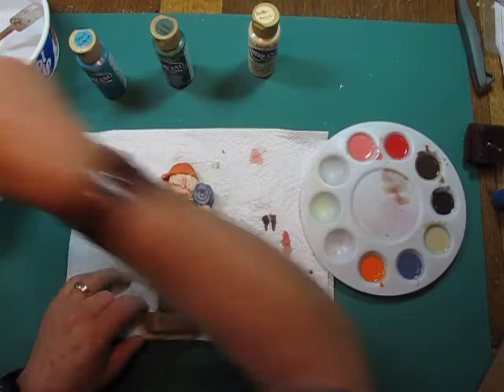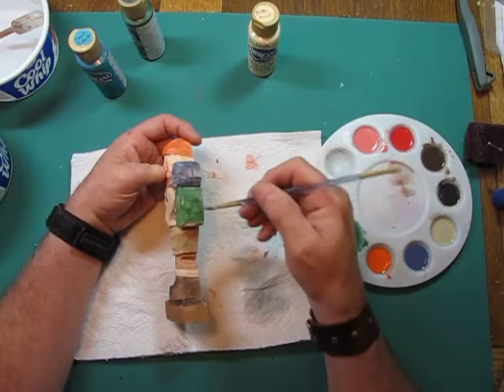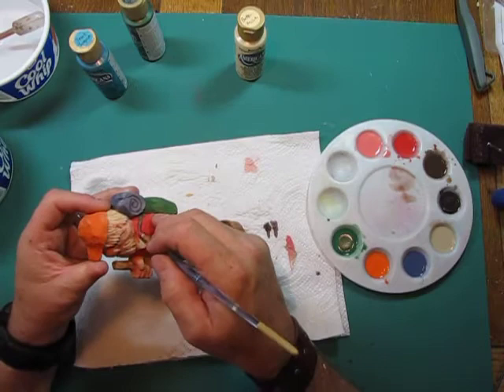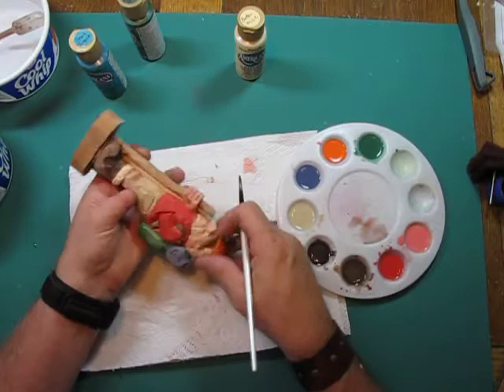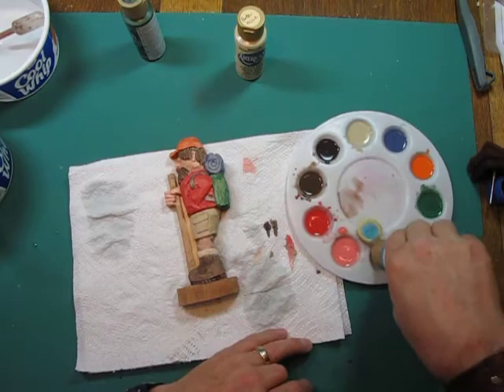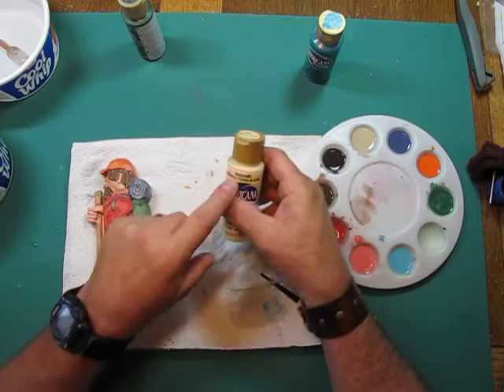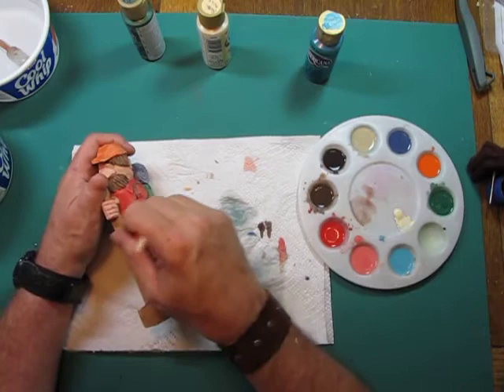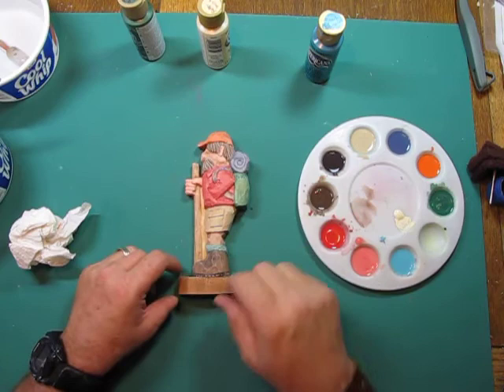Carving The Relief Hiker Lesson 16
Lesson 16 of carving the relief hiker from Woodcarving Illustrated magazine, issue 83, summer 2018.